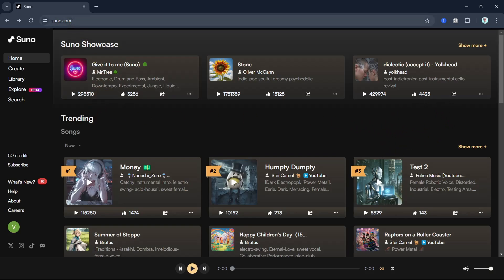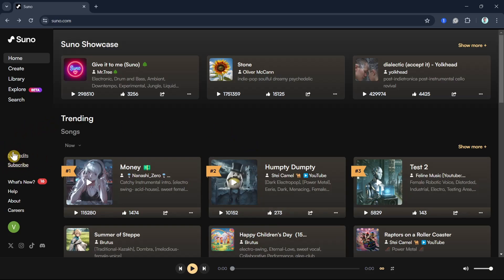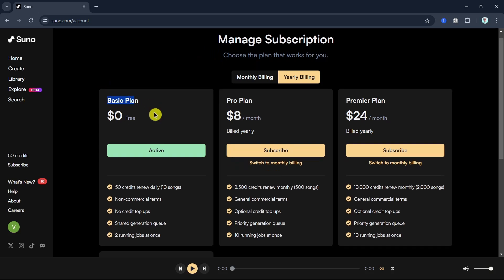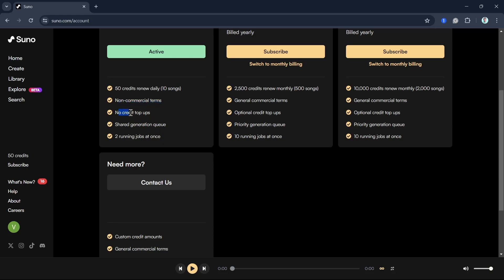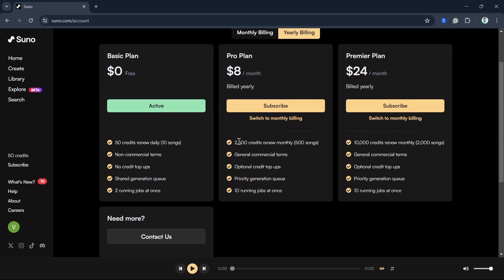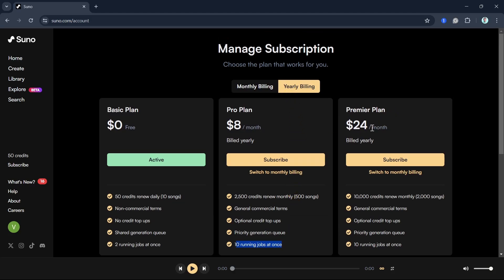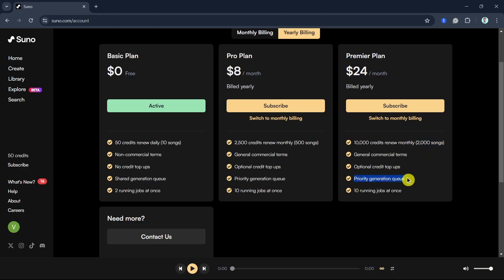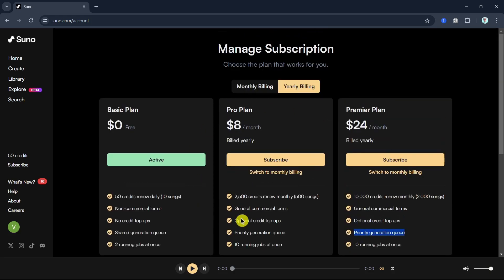How To Get Credits in Suno AI (Full Guide)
Learn How To Get Credits in Suno AI (Full Guide)